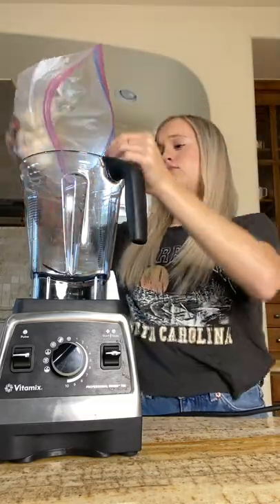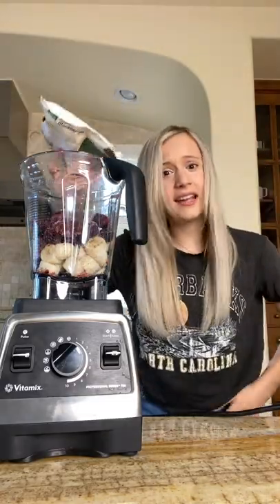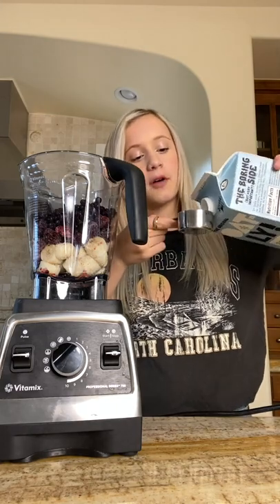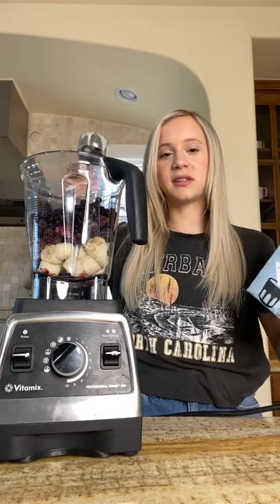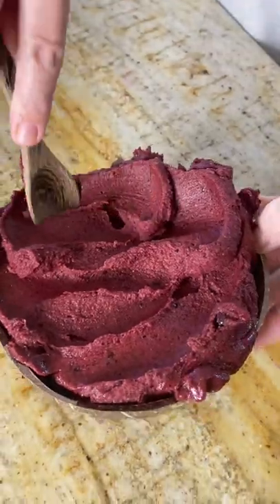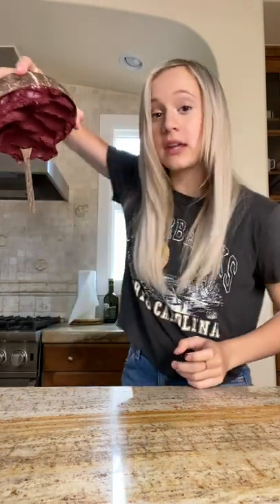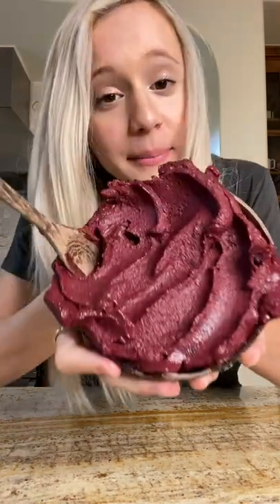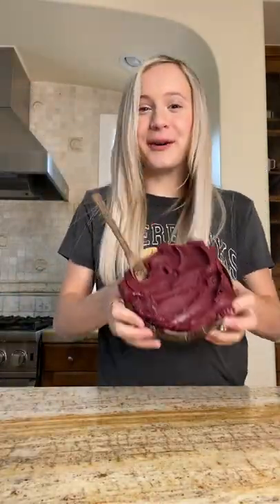3 B Smoothie bowl 🥣